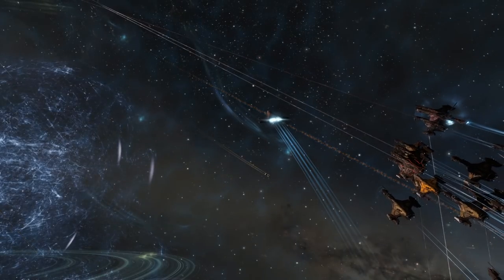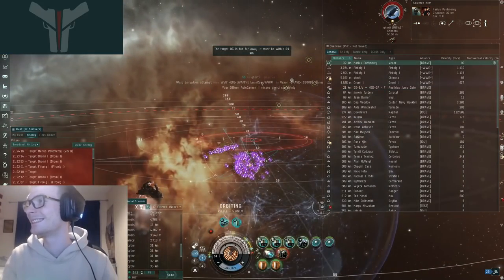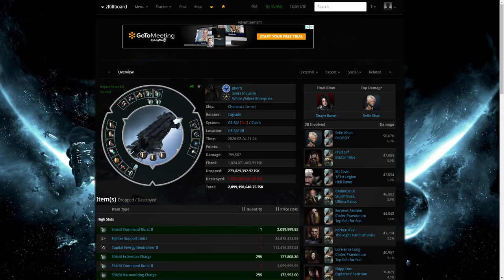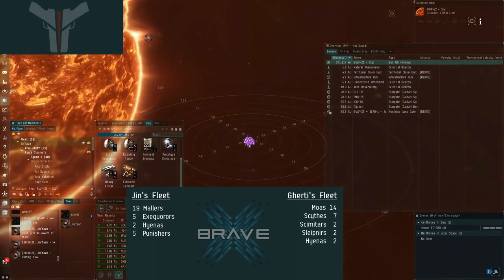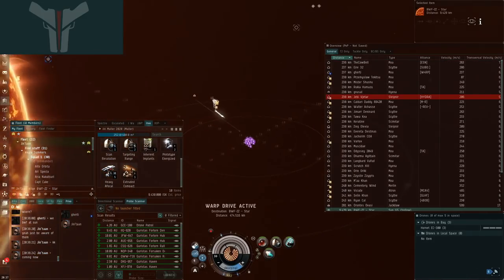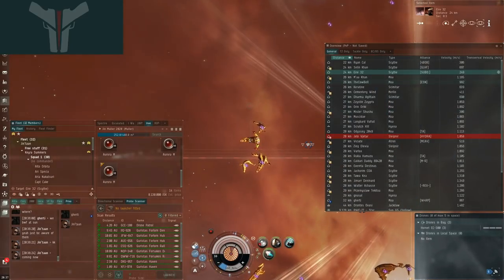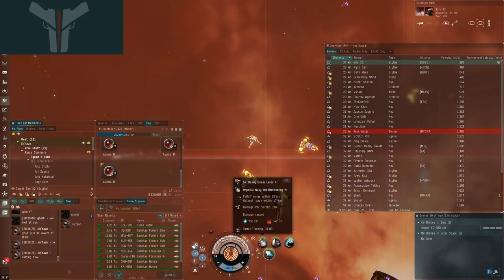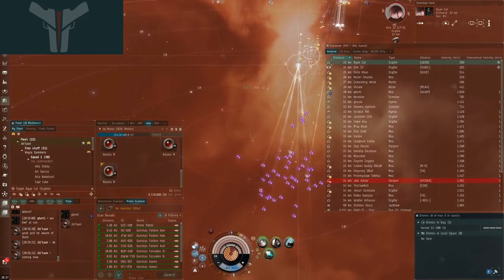Fleet PvP | Moas vs Mallers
I don't often get into arranged fights, but when I do, there's a good reason! After accusations of blobbing from Gherti following our encounter during my last Gnosis fleet, we decided the only way to settle our differences was with an Honorable T1 Cruiser brawl. I brought a Maller fleet to the field, whilst Gherti brought a Moa fleet, leading to a rather simple engagement that was still a tonne of fun to navigate my way through.

Links